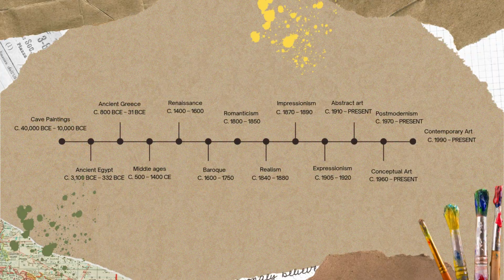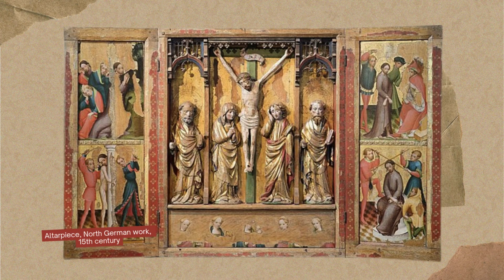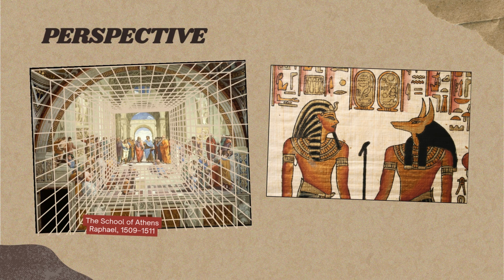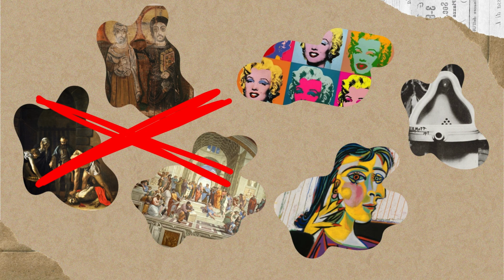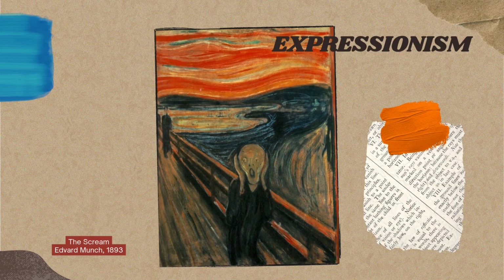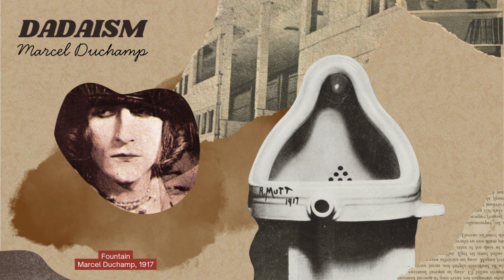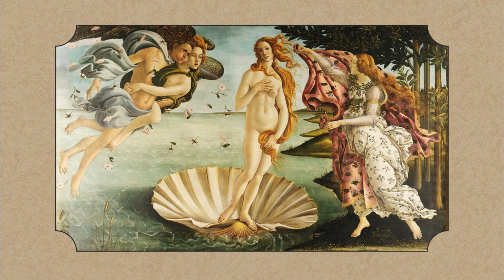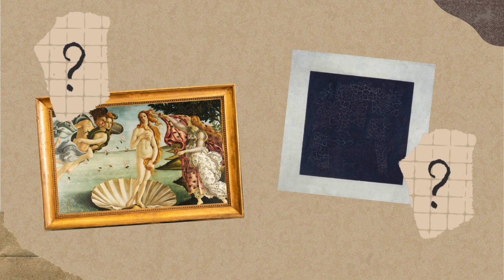Art History for Beginners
Welcome to a beginner-friendly journey through art history! In this video, we explore how art evolved from ancient cave paintings to abstract works like the Black Square. You'll learn about the most important periods in art history — from Ancient Egypt and the Renaissance to Pop Art and modern-day conceptual art. Perfect for students and anyone curious about how and why art has changed over time.

Study Questions (for High School & Middle School)

Understanding & Remembering
What are some of the theories about the purpose of cave paintings?
How did Ancient Egyptian artists represent the human body in their art?
What is perspective in art, and during which period was it introduced?
Why was art during the Middle Ages mostly religious?
What did Renaissance artists aim to achieve with their paintings?
Who was Artemisia Gentileschi, and why was she important in the Baroque period?
What does the phrase “art for art’s sake” mean?
How did photography influence Realist painters?

Thinking & Discussing
Why did Cubism and Abstract Art cause strong reactions when they first appeared?
Do you think Marcel Duchamp’s Fountain should be considered art? Why or why not?
How do Pop Art and Conceptual Art challenge traditional ideas of what art should be?
What makes performance art different from traditional painting or sculpture?
How has the role of the artist changed from the Renaissance to today?
What do you think art will look like 100 years from now?

Creative Tasks (Optional Classroom Activities)
Create a timeline of the art periods mentioned in the video.
Choose one artwork from the video and recreate it in your own style.
Write a short opinion piece: What does art mean to you?
Imagine you are a future artist in 2125 — what kind of art would you make and why?

Image Sources & Copyright Information
Images in this video are sourced from Wikimedia Commons and Canva Pro.

Images with Free Licenses
Images marked with Creative Commons licenses or in the Public Domain are used in accordance with their respective license terms.